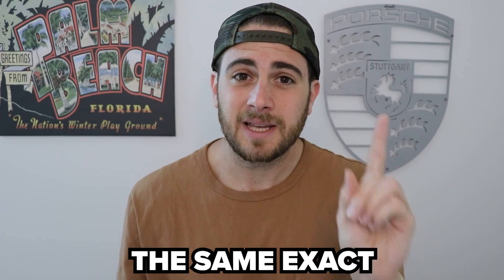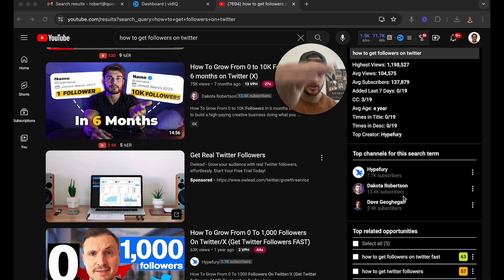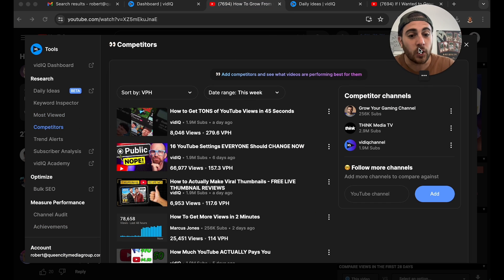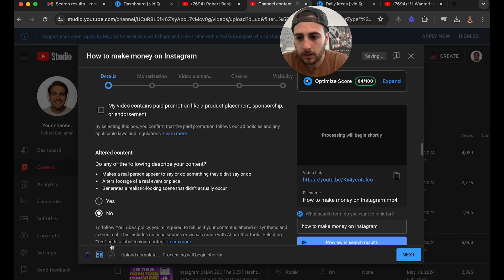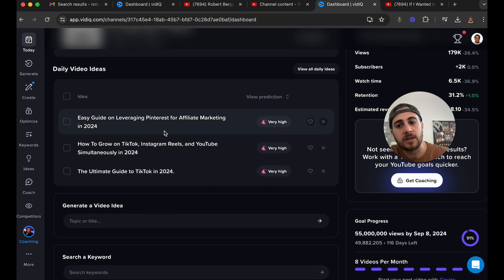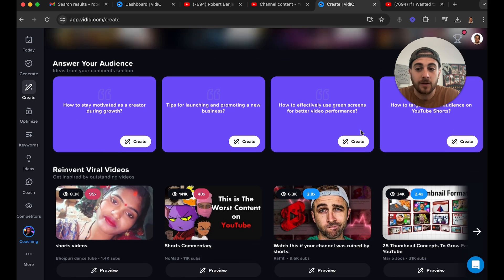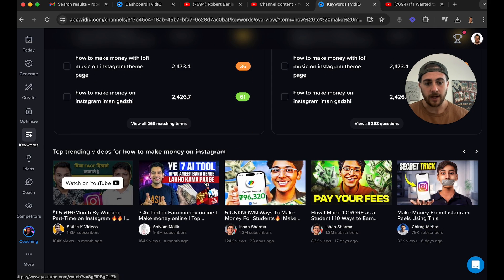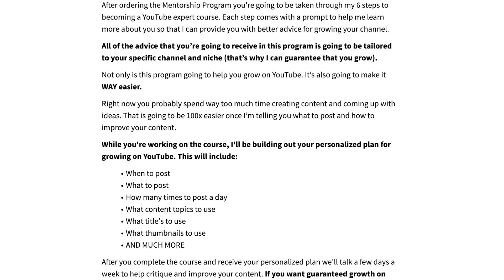How To Use VidIQ To Go Viral on YouTube in 2026 (VidIQ Tutorial For Beginners)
This video shows you how to use VidIQ to get more views on YouTube. If you want to maximize the views you’re getting on YouTube you need to understand how VidIQ works in 2024. This video is a VidIQ tutorial for beginners in 2024.

Make Growing on YouTube EASY With VidIQ’s AI Tools for YouTubers!